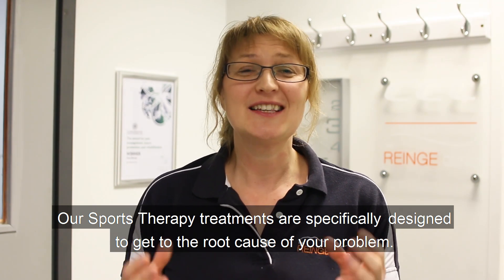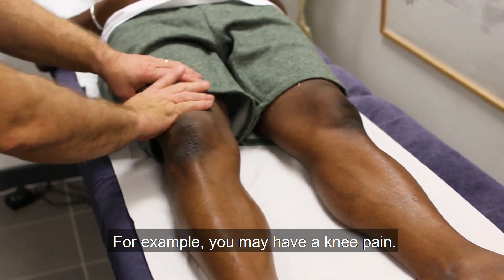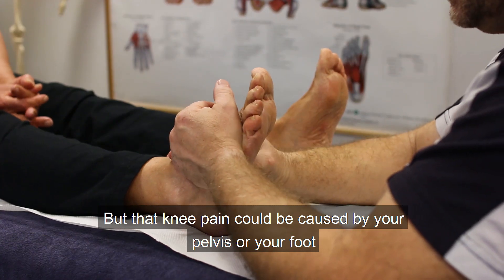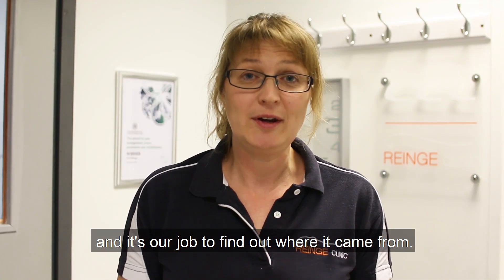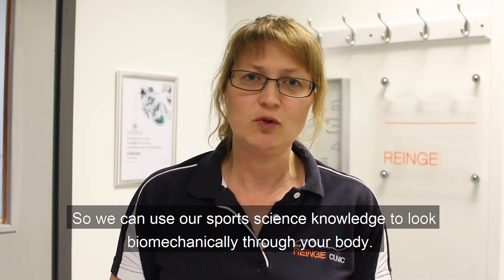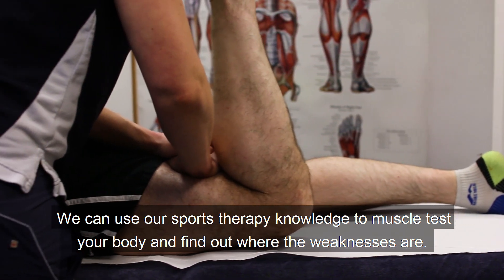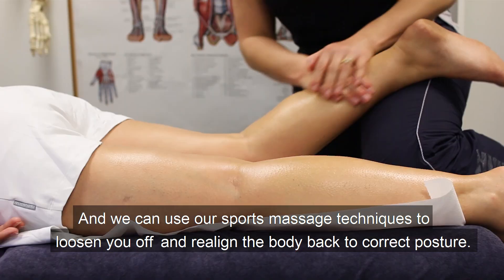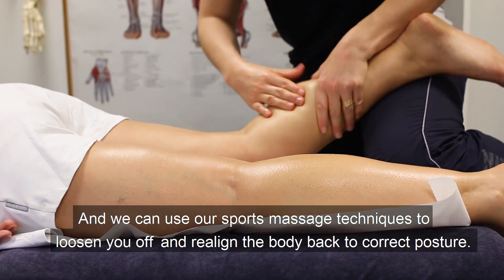Sports Therapy at The Reinge Clinic Kenilworth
At the Reinge Clinic we offer Sports Therapy to the residents of Kenilworth, Warwick and Leamington Spa. Take a look at what we can offer.